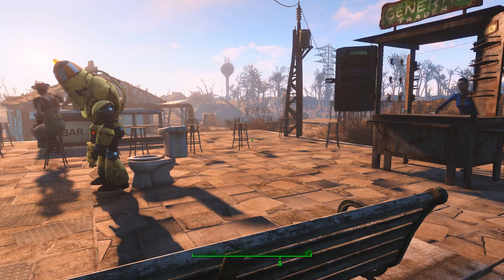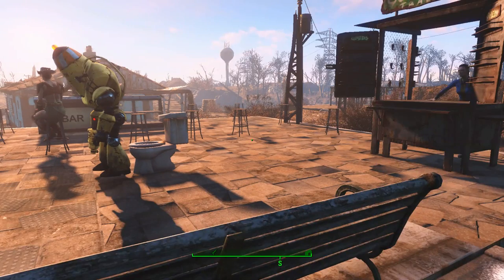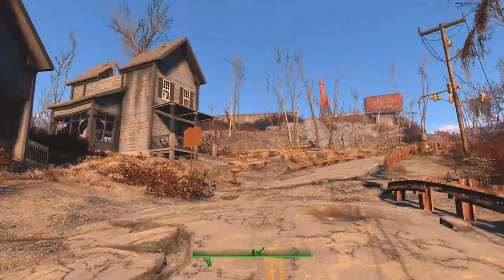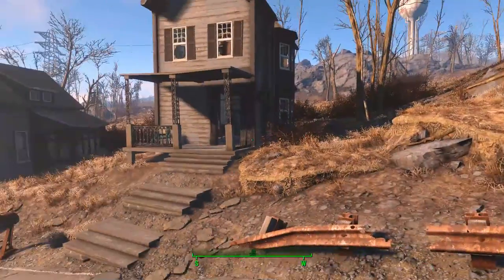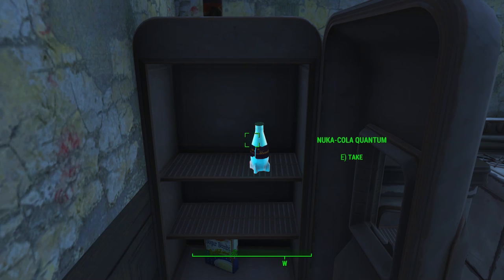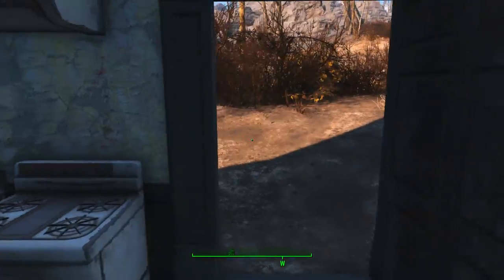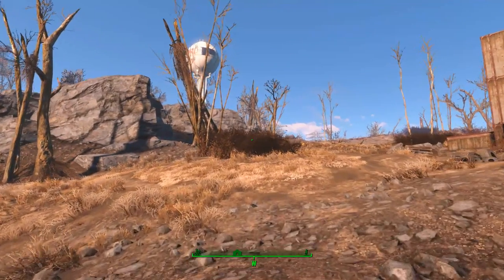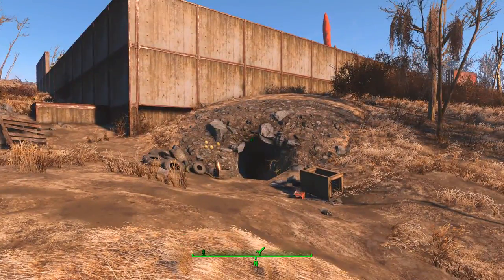Fallout 4: Find the Mole Rat Den and pick up some extra loot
A quick, easy way to find the Mole Rat Den and some extra loot.